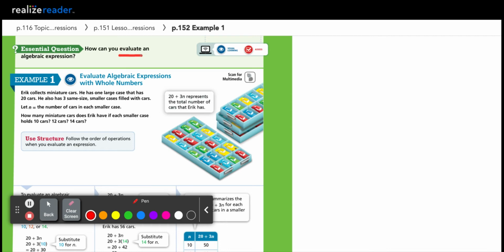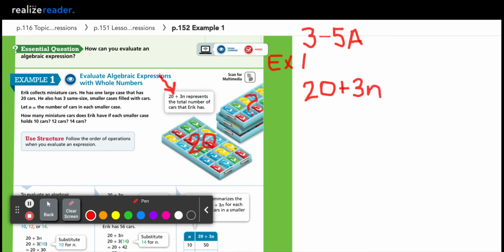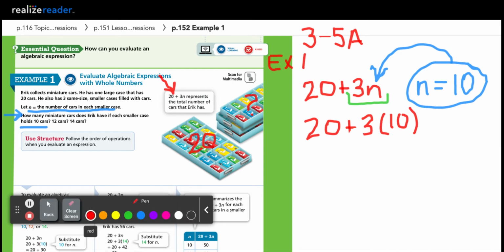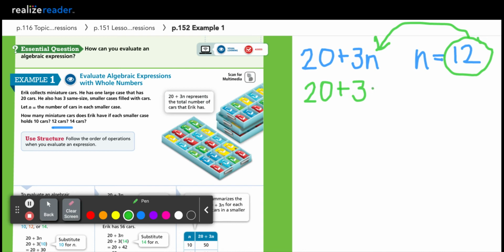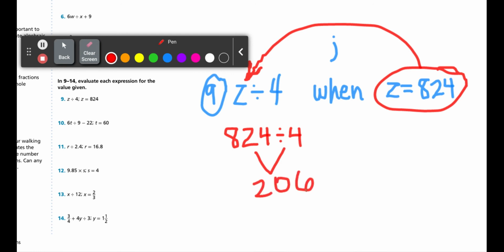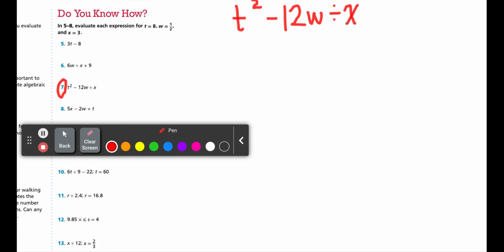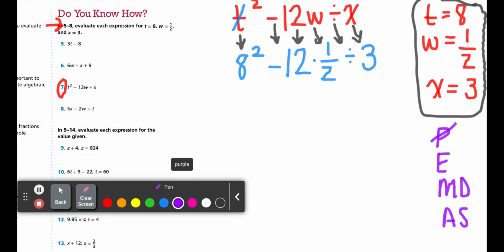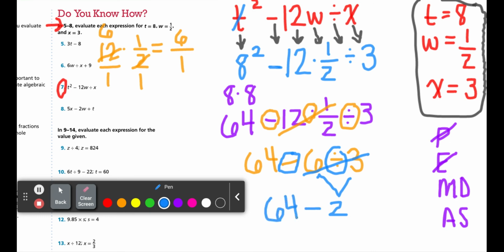3-5A Evaluating Algebraic Expressions